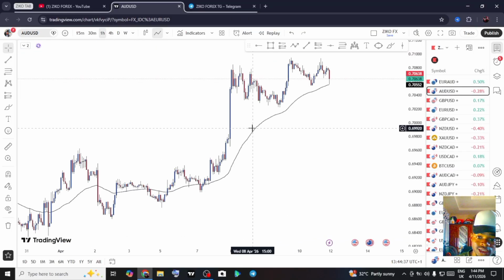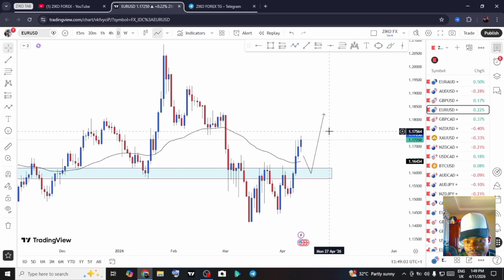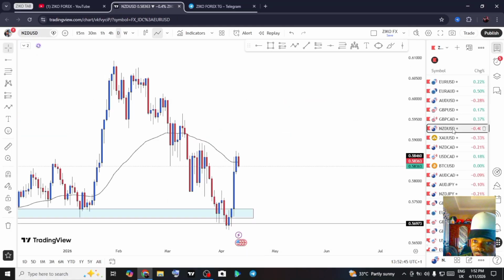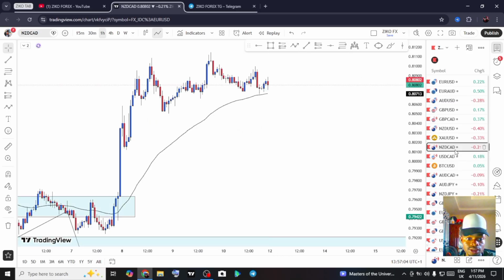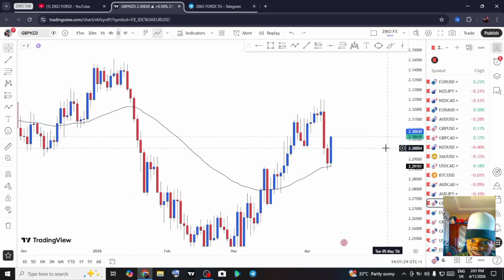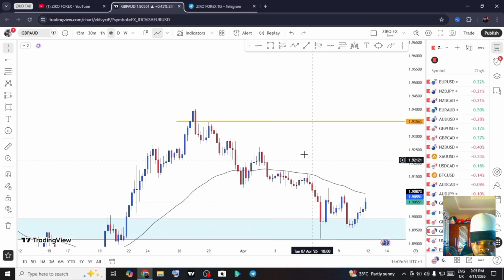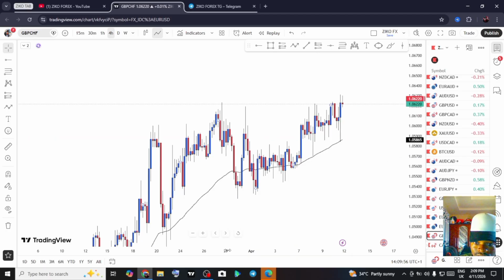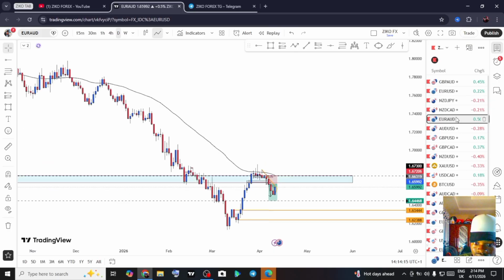Best Forex Trading Strategy for Beginners: Weekly Setup & Set and Forget Forex Trading Strategy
In this video, I break down my Set and Forget Forex trading strategy and analyze over 20 pairs for the upcoming week. Whether you are into GPBUSD, EURUSD, or Gold, these are the best setups for April 13th - 17th, 2026."